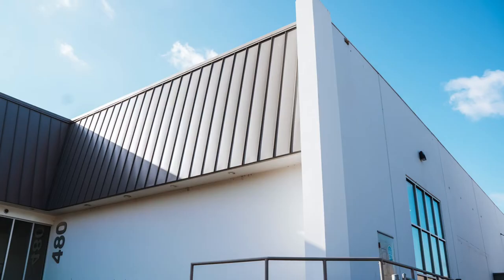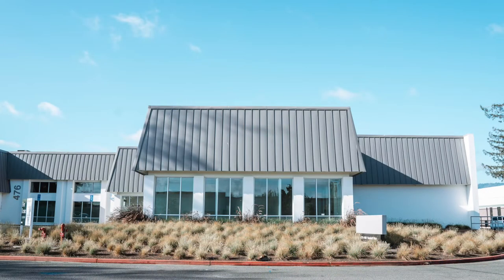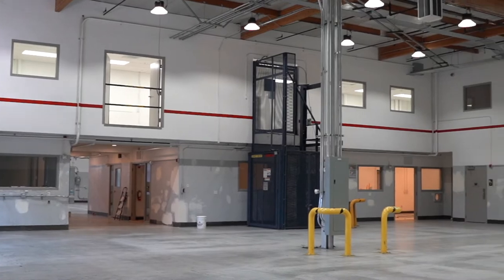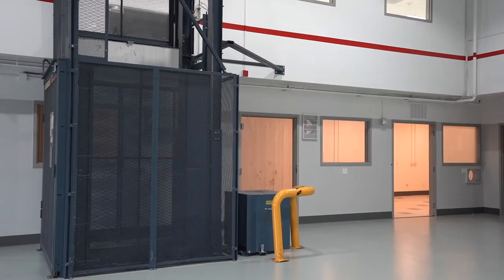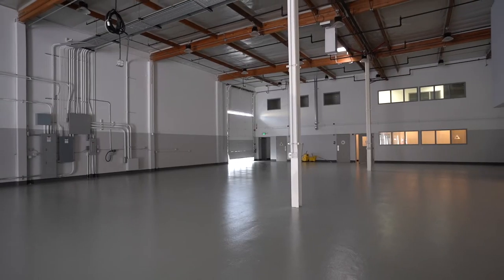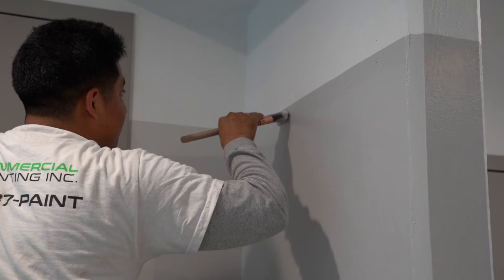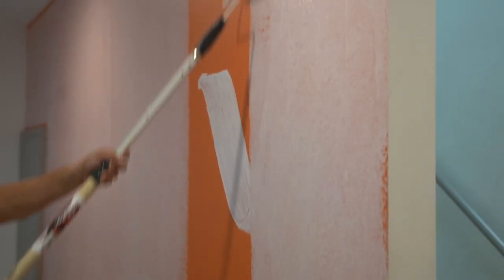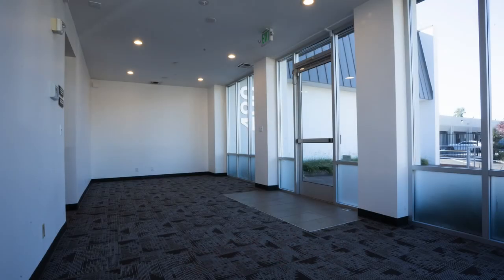Industrial Facility Paint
Industrial Facility Paints are mandatory when a change in tenant arises. Commercial Painting Inc team specializes in such painting, either It's interior or exterior job.